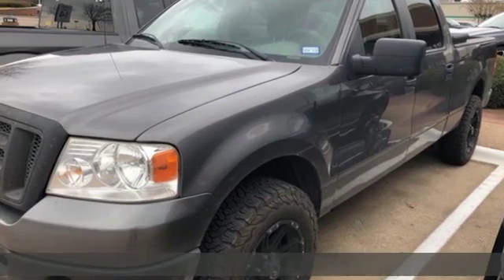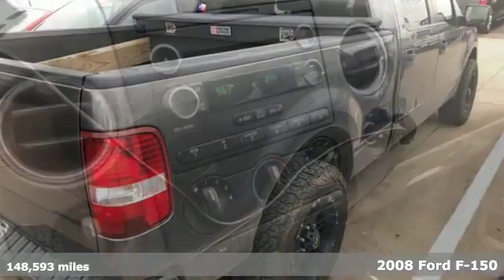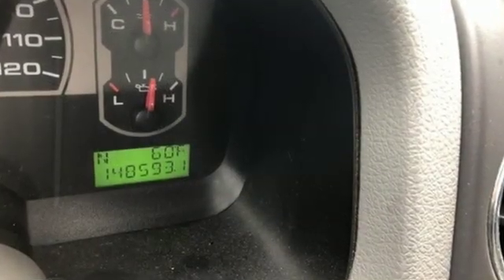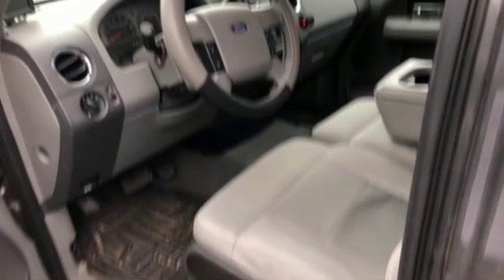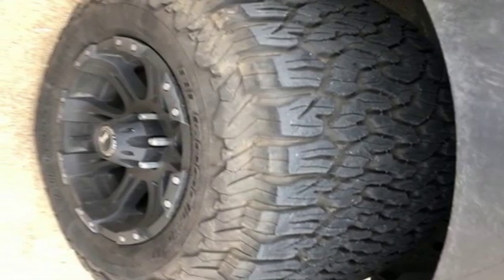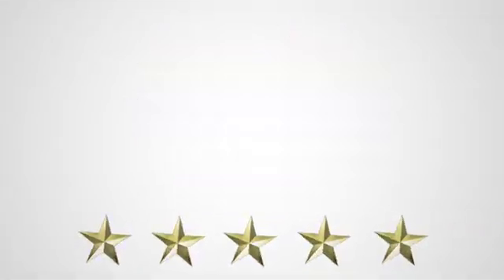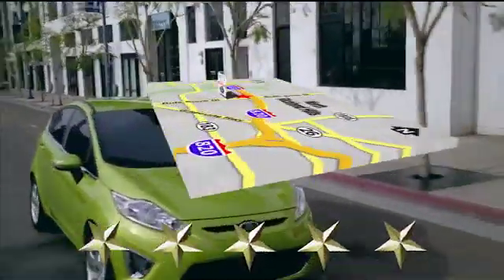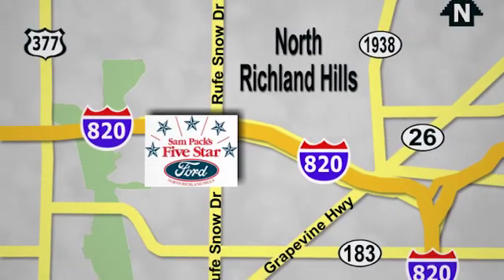Used 2008 Ford F-150 North Richland Hills, TX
Year: 2008
Make: Ford
Model: F-150
Trim: XLT
Engine: 5.4L V8 EFI 24V FFV
Transmission: 4-Speed Automatic with Overdrive
Color: Gray
Mileage: 148593
Stock #: JKF70983A
VIN: 1FTPW14V18FB81529

Address:
6618 NE Loop 820